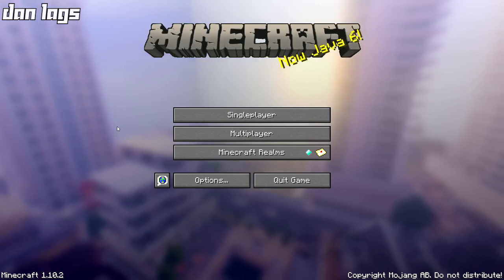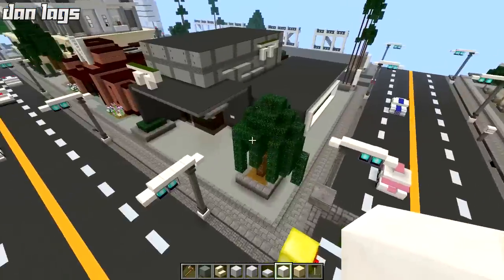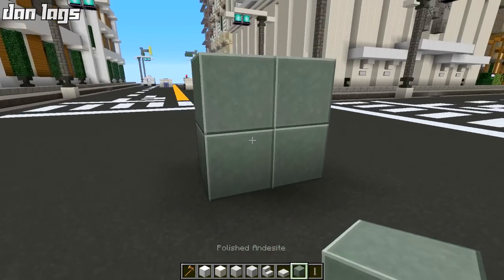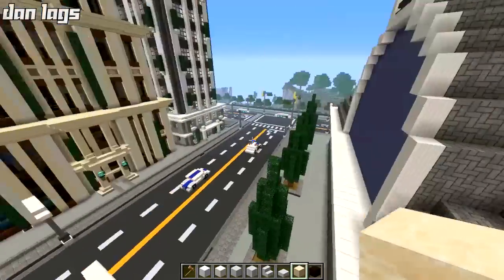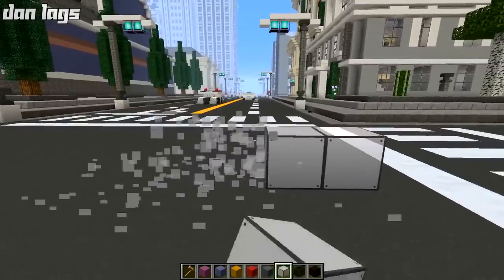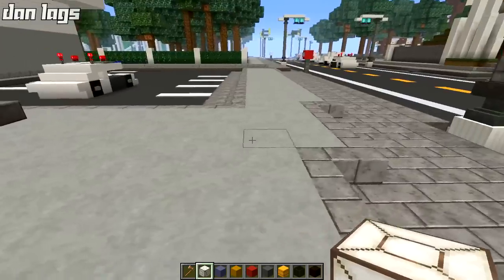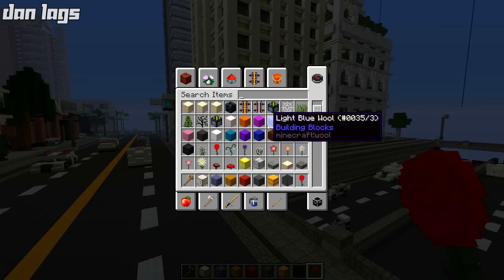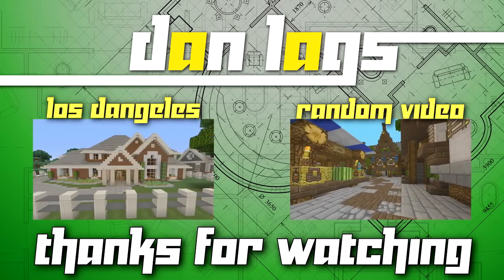City Texture Pack UPGRADED on PC! Better Colors and Textures!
This is a modified version of the city texture pack we all know and love! Some of the blocks have been improved and this is only the beginning. This is will the texture pack I will be using for future CLD episodes! Download soon! Enjoy!

Send him a thank you tweet! :)

Download Los Dangeles Here:
Xbox 360: